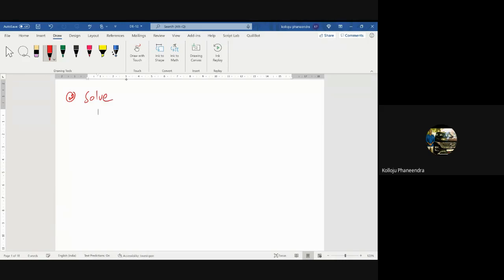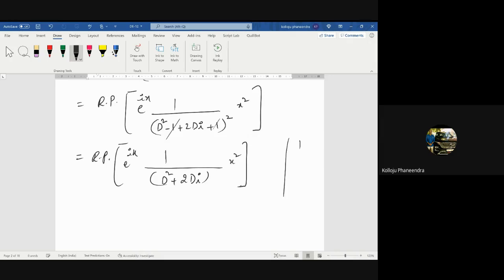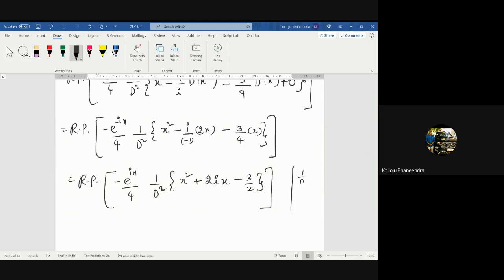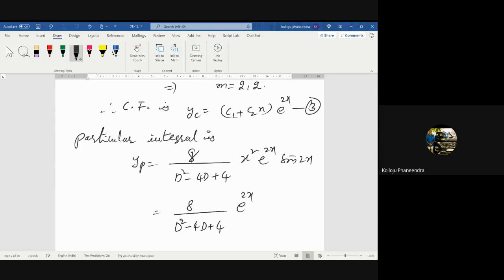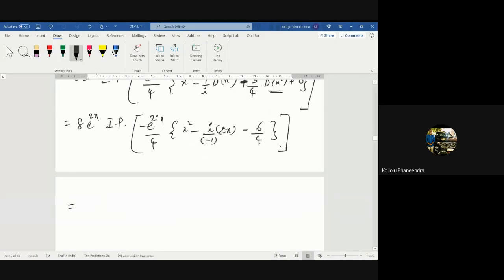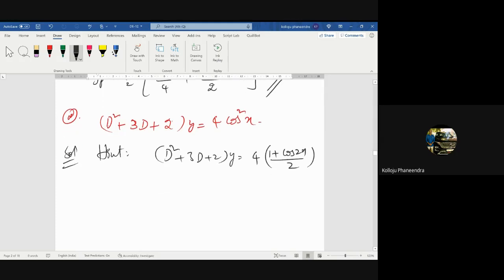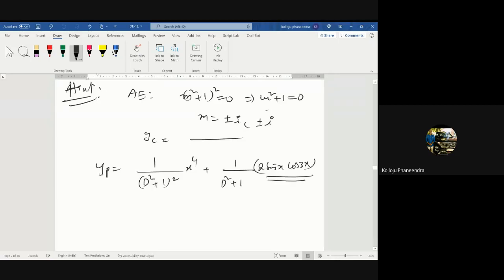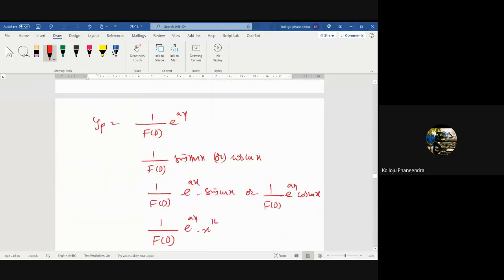DE-12-Problems on nonhomogeneous constant coefficient LDE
Problems on nonhomogeneous constant coefficient LDE